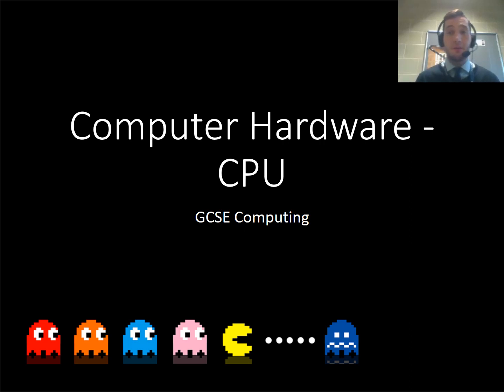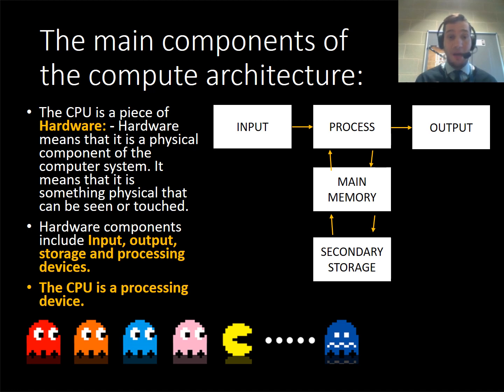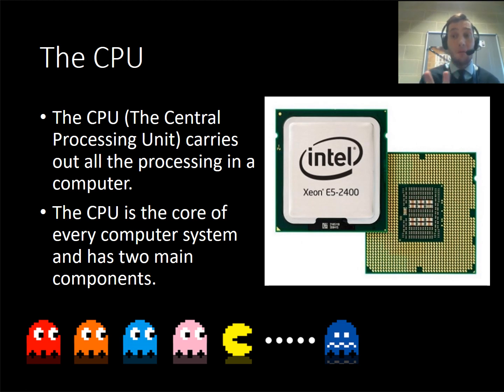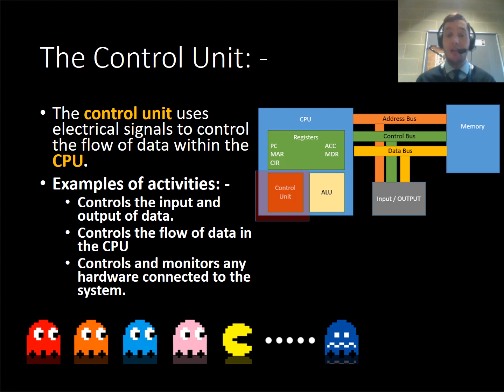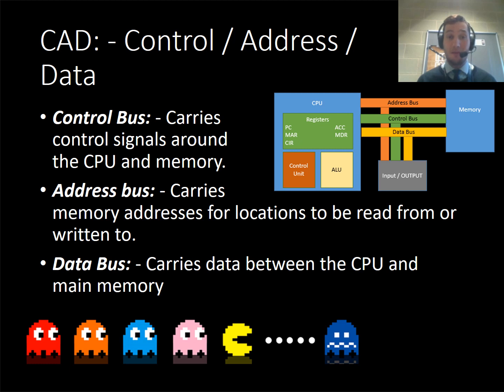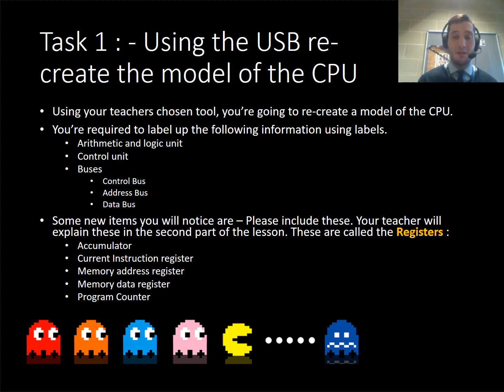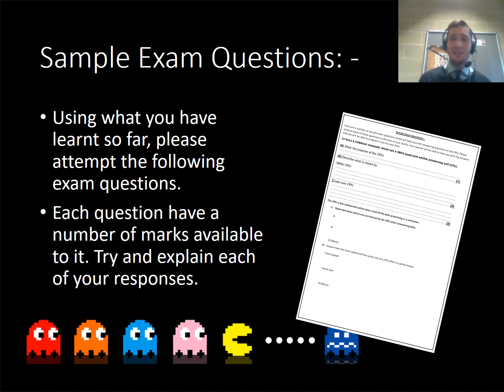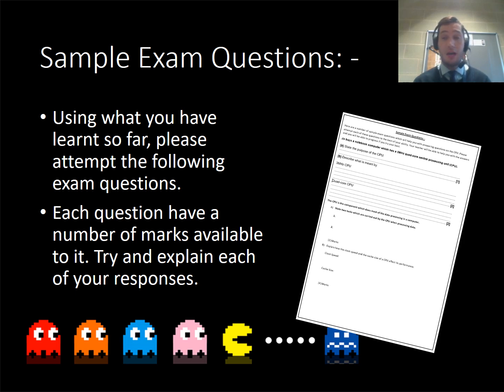OCR - GCSE - Computer Science - CPU - Fetch Decode Execute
This video introduces the CPU to students and talks to them about the Fetch Decode Execute Cycle. This video could be used for A-Level computer science and it breaks down the process of the fetch decode execute cycle. It shows how the registers work and move around.